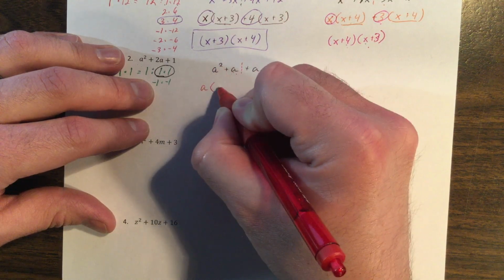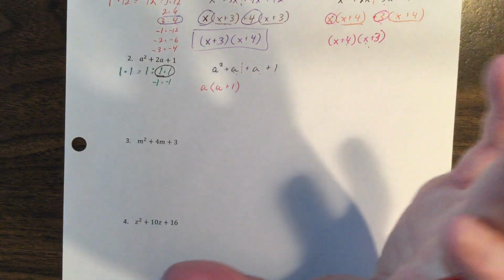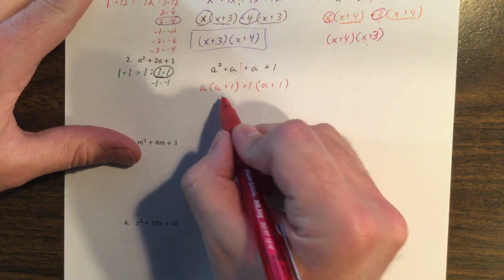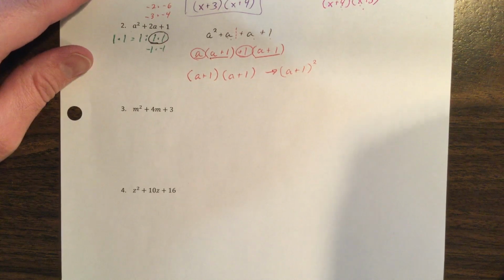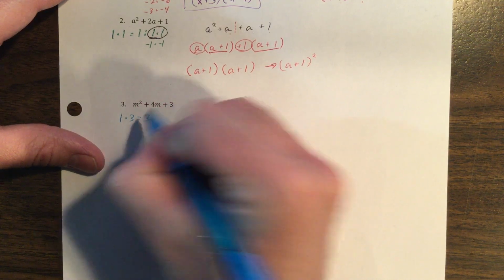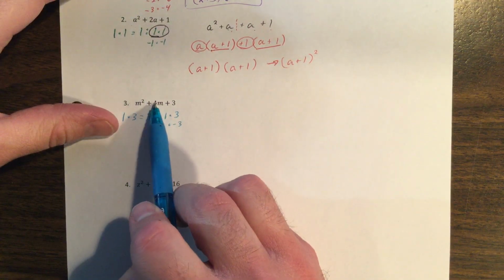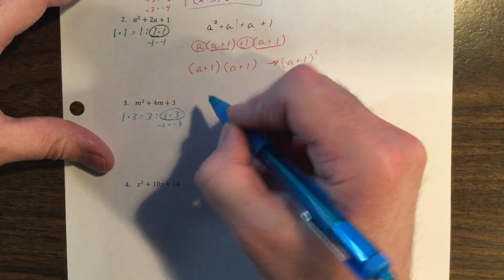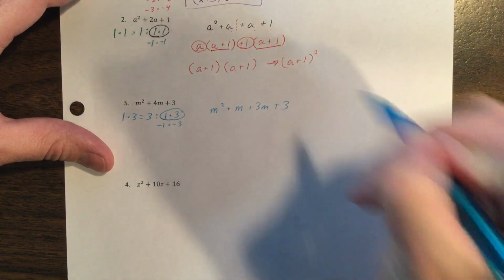Fa 05 54 Factoring Trinomials Examples